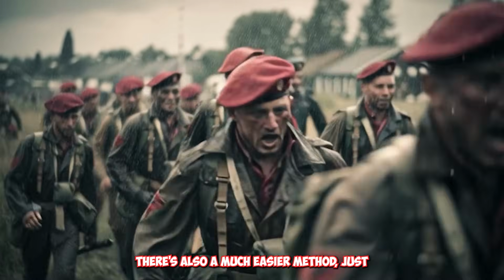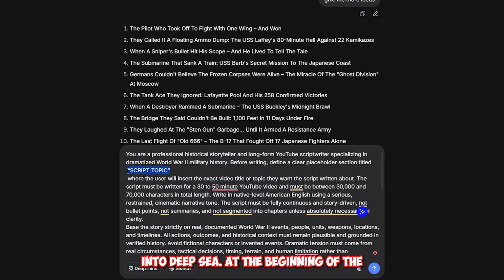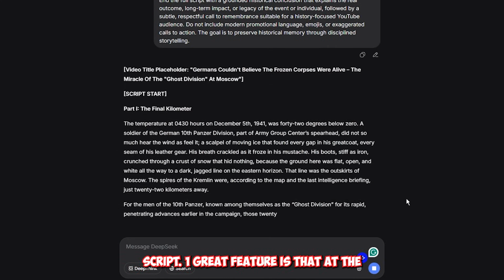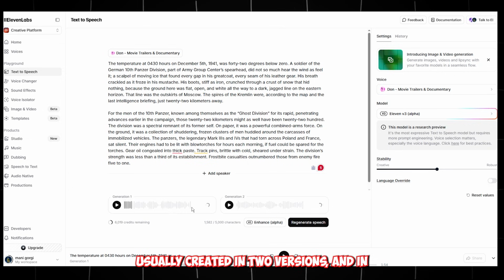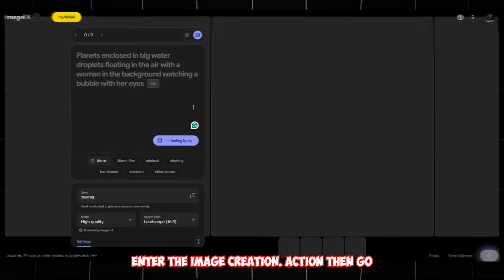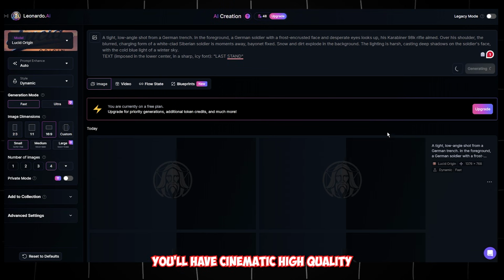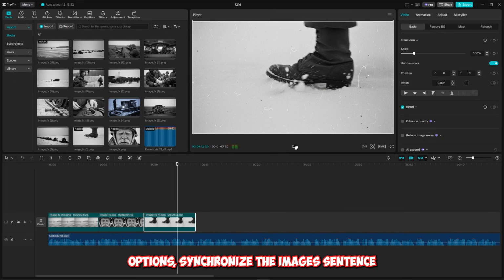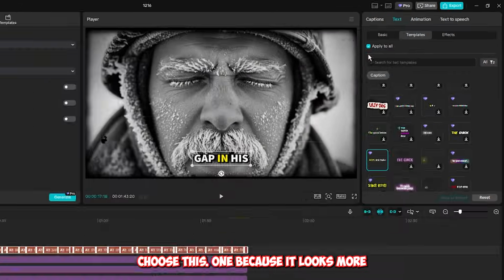This Faceless YouTube Niche Is Exploding Right Now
I was casually scrolling through YouTube when a channel with unbelievable growth instantly caught my attention. In a very short time, it managed to achieve numbers that most creators spend years chasing.

This video breaks down the strategy, structure, and content system behind that kind of rapid growth — without hype and without shortcuts. We’ll look at what actually makes this type of channel work, why it scales so well, and why it’s especially powerful for faceless creators.

You’ll also see how this content style can be created efficiently using AI tools, smart topic selection, and a repeatable workflow — while still leaving room for creativity and originality.

If you’re interested in fast-growing, faceless YouTube niches and want to understand the logic behind their success, this breakdown will give you a clear framework to work with.

Let’s break it down properly.

PROMPT 👇✔

CHAPTER
00:00 - INTRO
01:40 - SHORT DEMO
02:08 - Finding the Title
03:20 - Writing the Script
04:28 - Creating the Voiceover
05:34 - Creating the Images
07:07 - CREATE thumbnail
07:42 - EDITING
09:54 - FULL DEMO